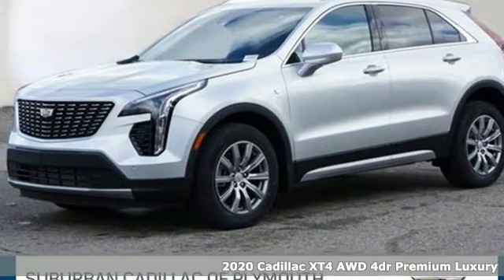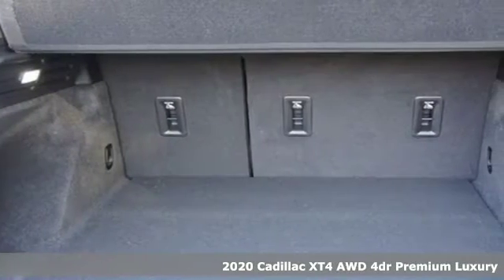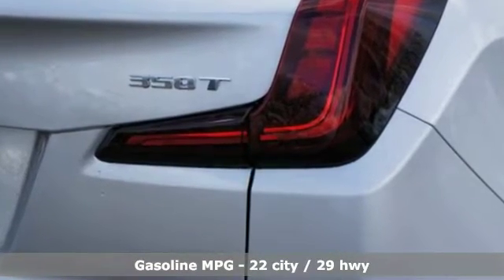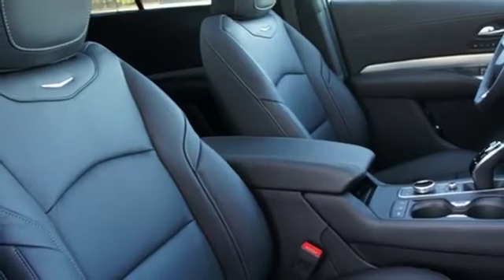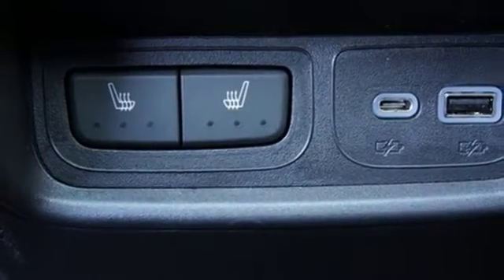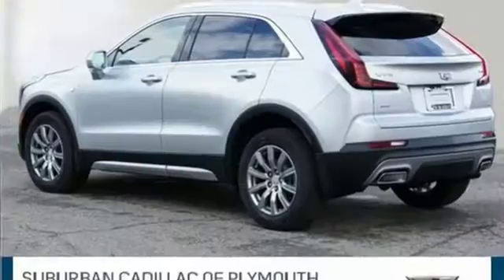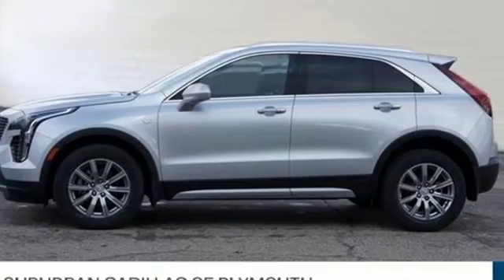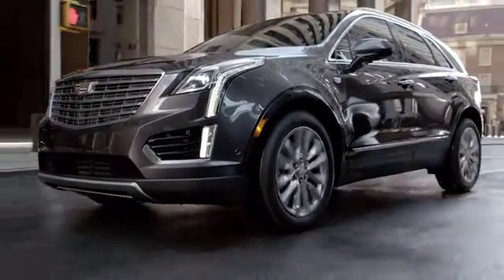2020 Cadillac XT4 Plymouth MI Detroit, MI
Year: 2020
Make: Cadillac
Model: XT4
Trim: Premium Luxury
Engine: 2.0L I4 Turbocharged
Transmission: 9-Speed Automatic
Color: Silver
Interior: Black
Stock #: CPL0410
VIN: 1GYFZDR4XLF064491
 Price includes: $1,500 - Cadillac Bonus Cash Program. Exp. 03/02/2020

Address:
40475 Ann Arbor Rd